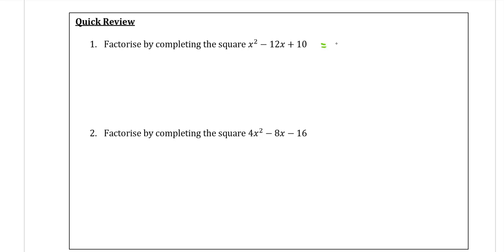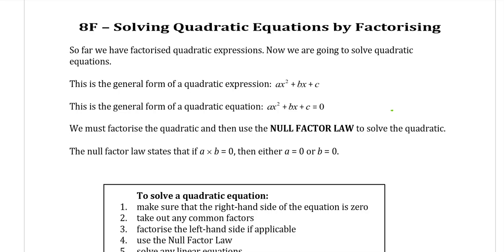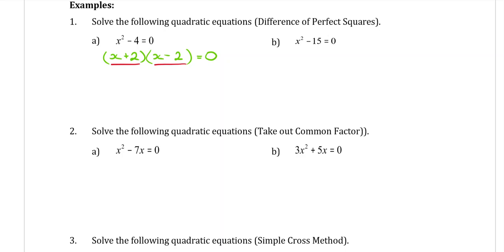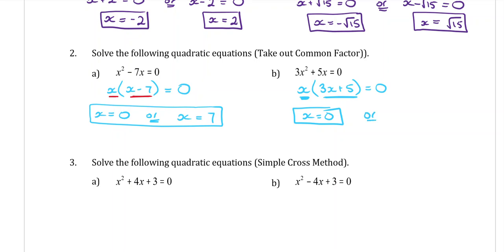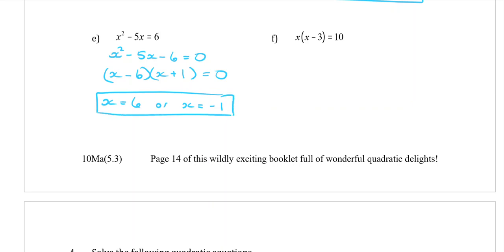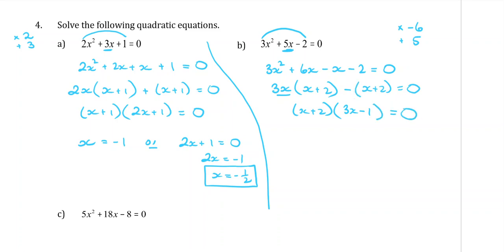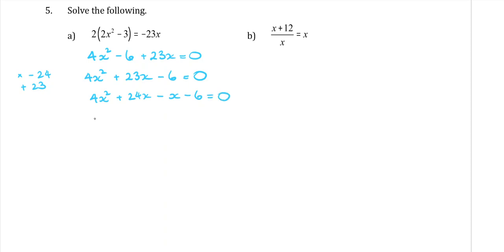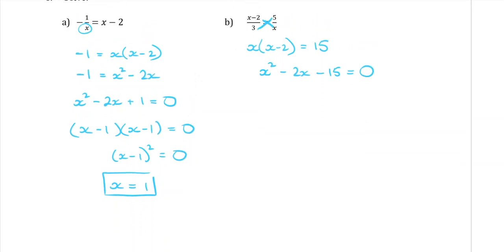Yr 10 Adv Quadratics 6 - Solving quadratic equations by factorising